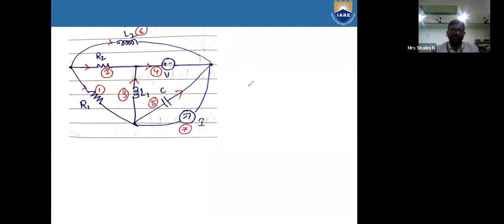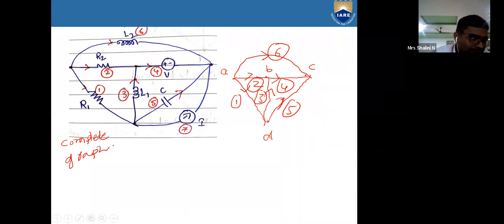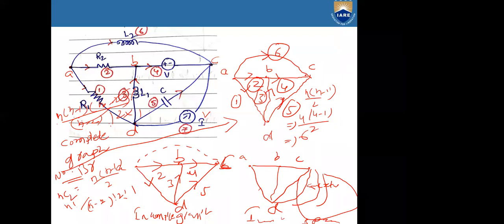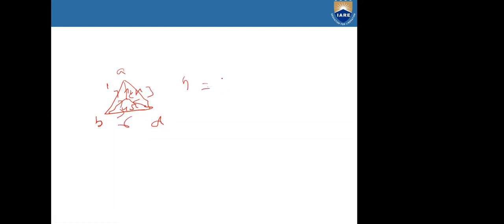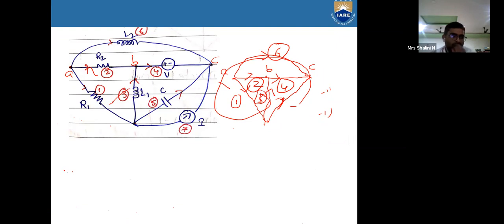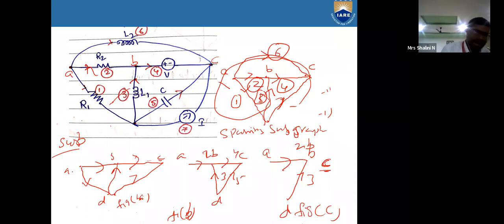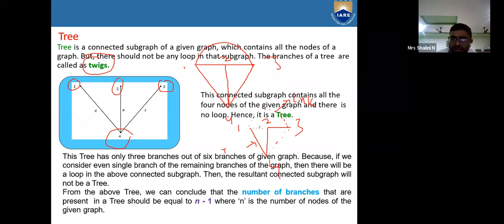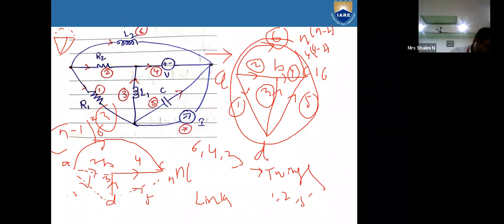Network topology,Tree and Co Tree by T Ravi Babu